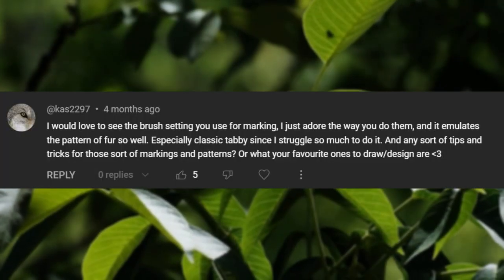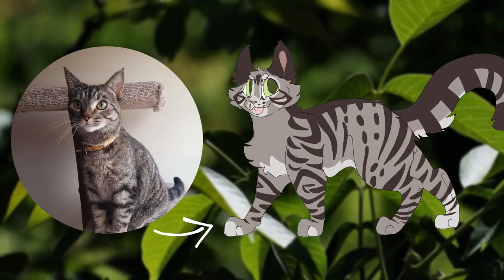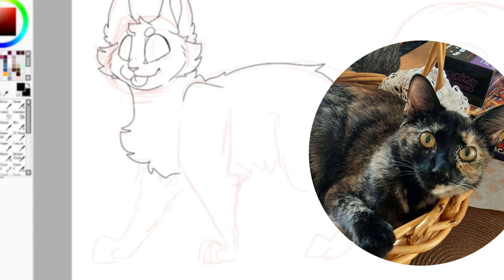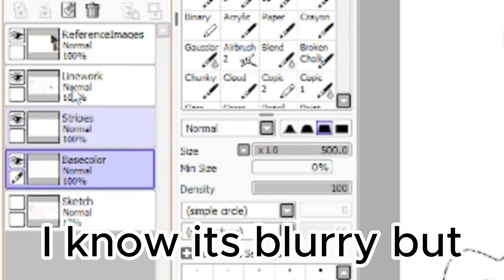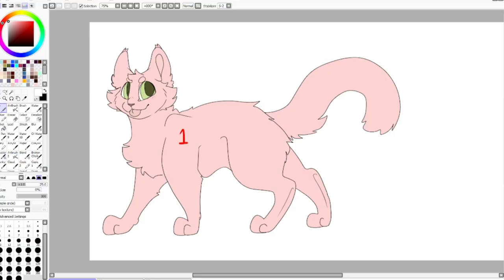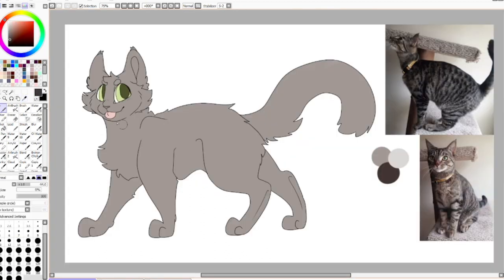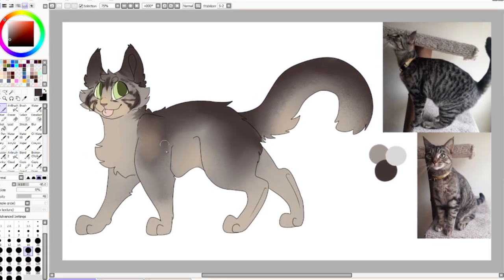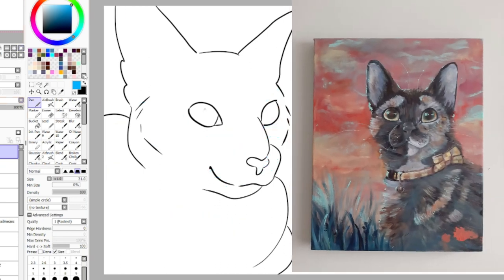How I Draw Cat Fur Patterns | Tutorial Pt. 1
I feel like this is also quite the long-awaited video! I'm finally covering how to draw/paint cats fur patterns in my style!!
Feel free to skip around as needed.
I post new art updates (usually) a few days in advance. I also hold art contests! Come share your art or just hang out!
♪ Onion (Prod. by Lukrembo)
Original art and cat photos belong to me!
All backgrounds are FREE TO USE COPYR FREE stock vids!
Programs Used:
CapCut
Paint Tool SAI
OBS